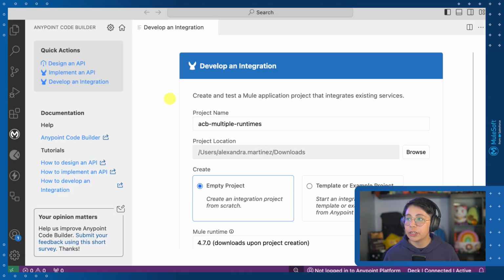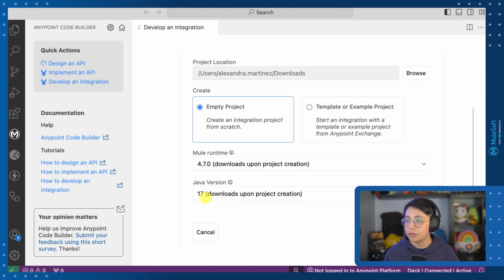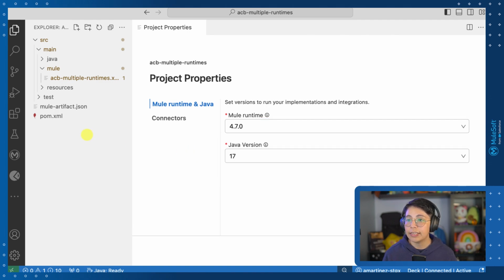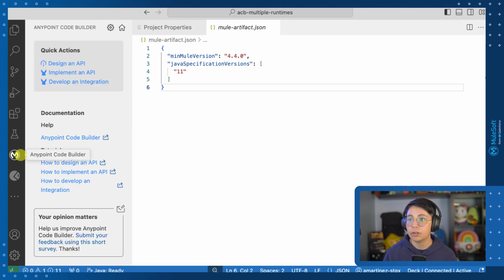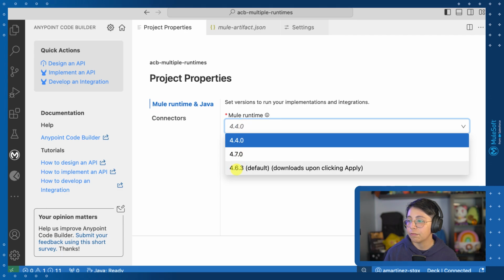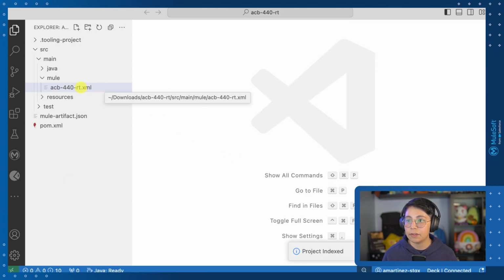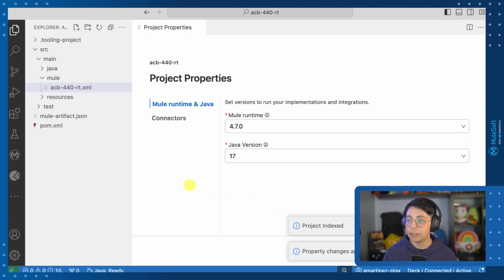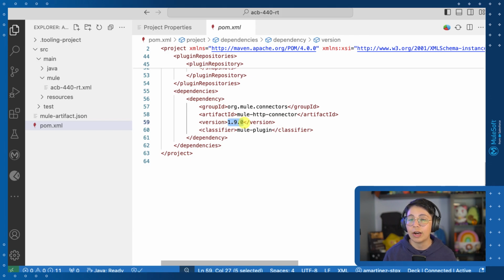Multiple Runtimes & Java 17 in Anypoint Code Builder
Check out the latest demo of the added support for multiple Mule runtimes and Java 17, which are part of Anypoint Code Builder's June 2024 release.